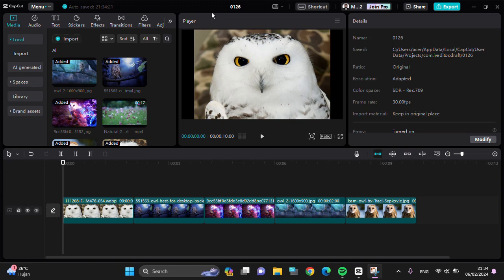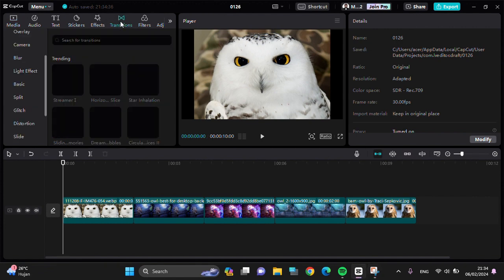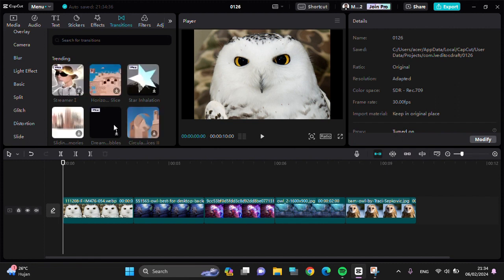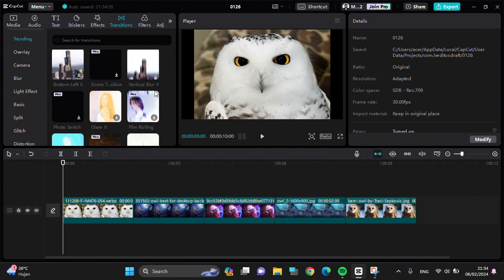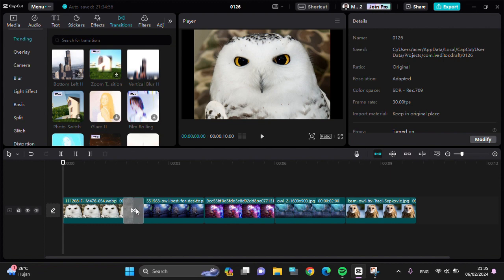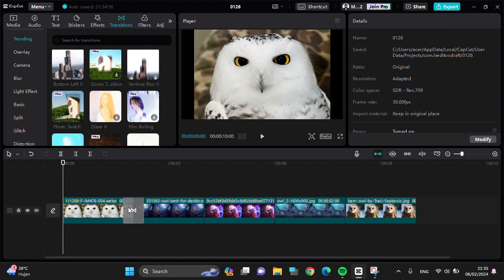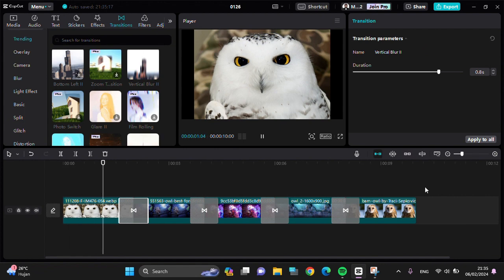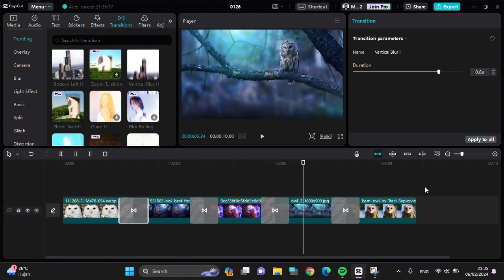✅ SIMPLE STEPS: Wanna Apply Video Transitions to All Your Clips? Learn How to Do it with CapCut PC!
Looking to add professional polish to your videos? Say hello to seamless transitions with CapCut PC! In this tutorial, we'll show you how to effortlessly apply video transitions to all your clips, transforming your footage into a captivating masterpiece.